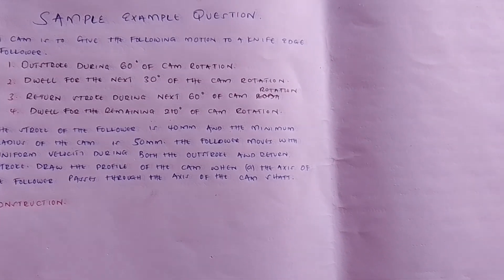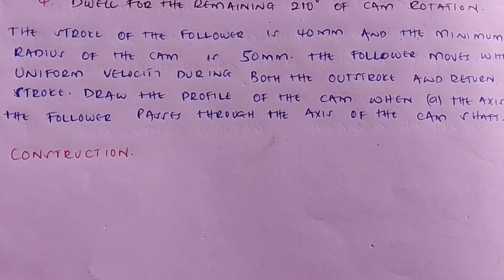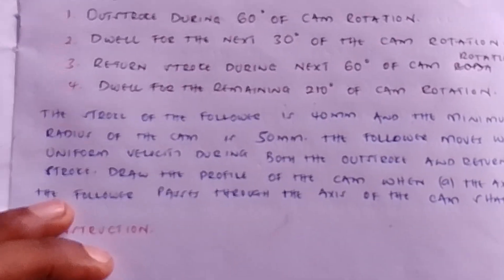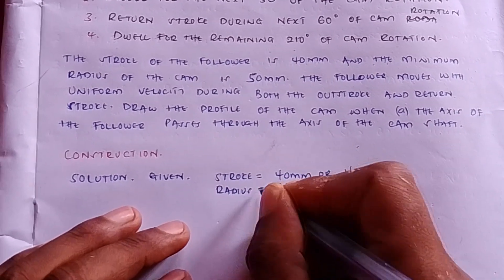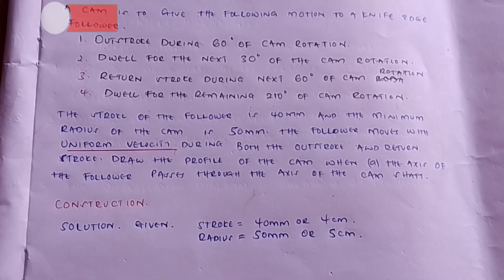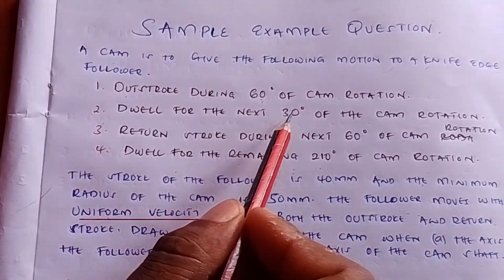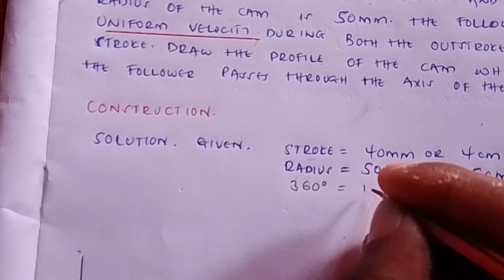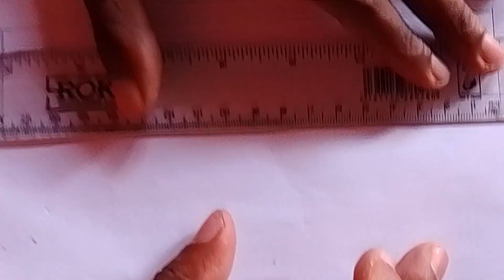Example question 🇰🇪on cams and followers || Engineering Drawing II and Design || KNEC past paper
This tutorial is meant for engineering students in university and college students. It touches in the topic of cams and followers in Engineering Drawing II and Design.